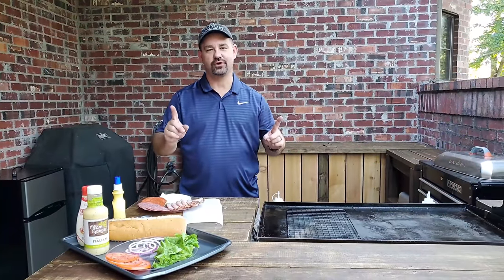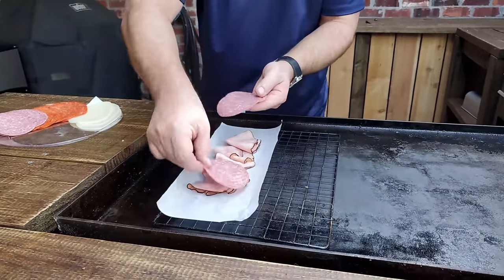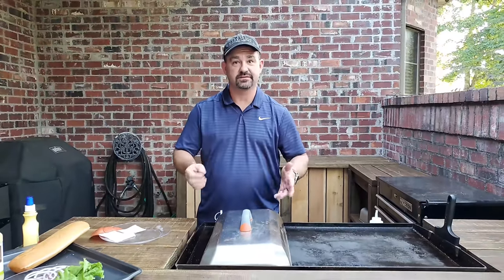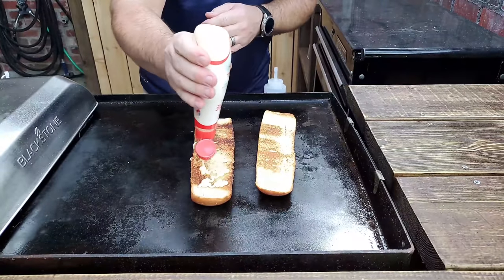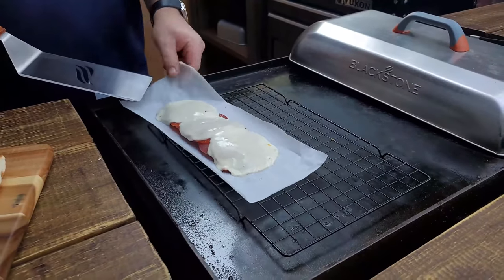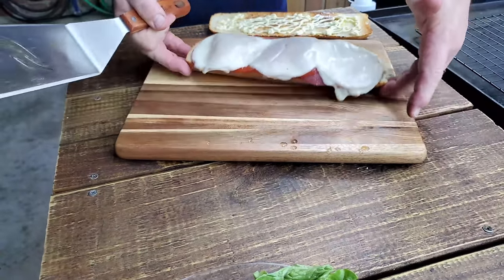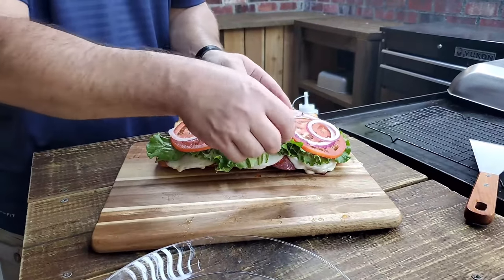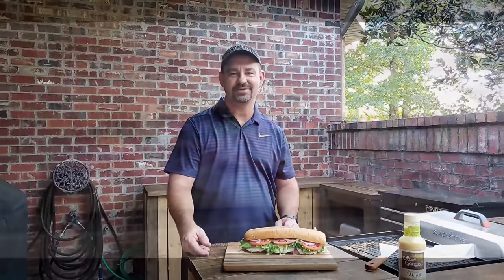The Best Italian Poboy Ever!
In this video, I’ll show you how to make the BEST Italian Poboy using a Blackstone Griddle!

Ingredients:  Submarine Roll, Smoked Ham, Salami, Pepperoni, Provolone Cheese, Lettuce, Tomatoes, Red Onions, Mayonaisse, Italian Dressing

ABOUT MY CHANNEL:
Hi, I’m Monty, and I live in the deep south of Louisiana. Welcome to my back patio kitchen! I  make quick, simple foods and homemade meals. I’m here to help you appreciate good food without having to clean that dreaded dirty stove!

I love cooking outdoors on my Blackstone 36” Griddle, Pit Boss Smoker, and Bayou Classic deep fryer.

I post new videos twice a week, usually on Tuesday and Thursday.